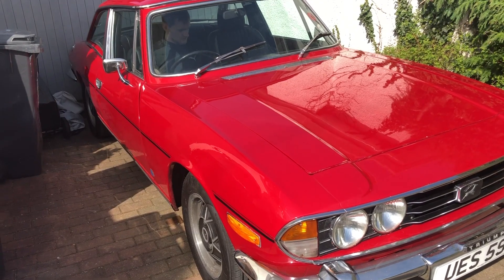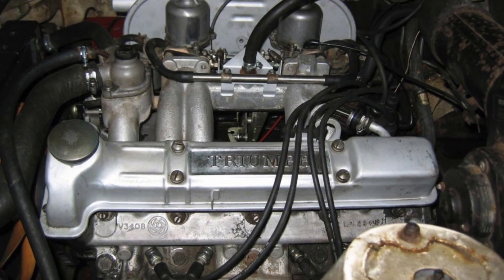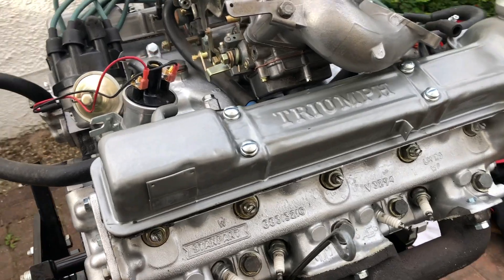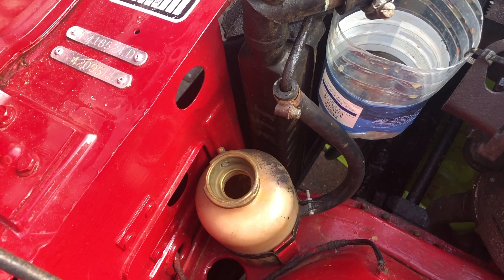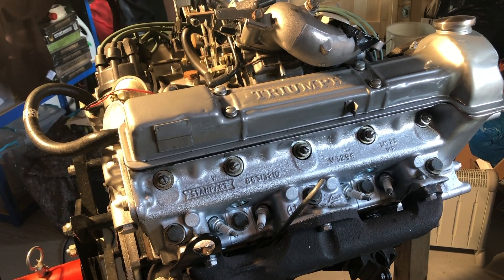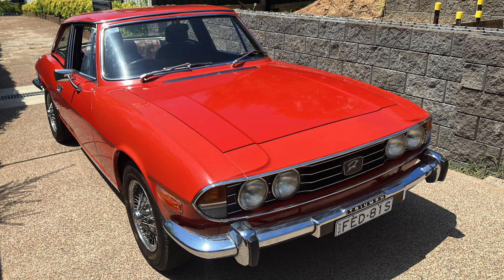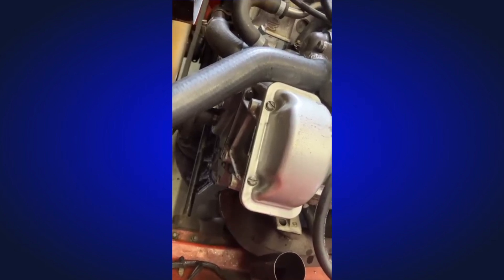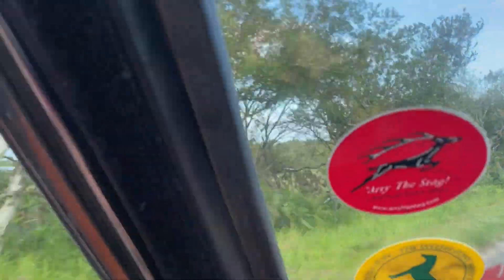Triumph Stag V8 Engine – The Untold Story of Its Troubles & Triumphs!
🎥 Discover the real story behind the Triumph Stag V8 engine – an ambitious design that faced unexpected challenges. From engineering flaws to performance struggles, this is a deep dive into one of the most debated British classic engines ever built.

🚗💨 Join us as we explore the technical intricacies, design flaws, and the subsequent impact on the legendary Triumph Stag. This video promises an in-depth look at the highs and lows, offering insights into the remarkable but troubled journey of the Triumph Stag V8 engine.

🚀 Whether you're a car enthusiast or simply curious about the fascinating world of automotive evolution, this is a story you won't want to miss. Buckle up for a captivating ride through history with our exploration of the Triumph Stag V8 engine's turbulent journey!

The overheating mystery 🔥
Timing chain failures ⚙️
Design flaws & missed opportunities ❌
How enthusiasts overcame these problems ✅

👀 Watch to uncover the truth behind the Stag V8 and why it still remains a beloved classic despite its turbulent history.

🌟 Grab your complimentary 'Arry The Stag! Badge of Honour (tax disc sized sticker for your windscreen, regardless of what type of car it is!).